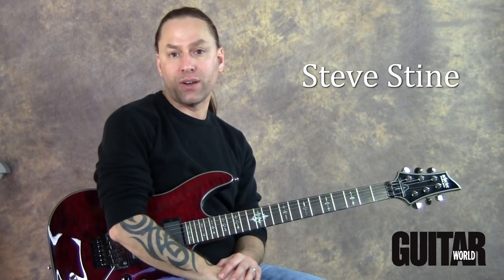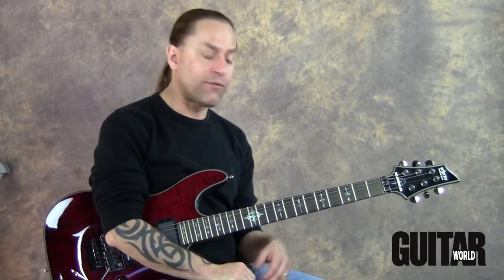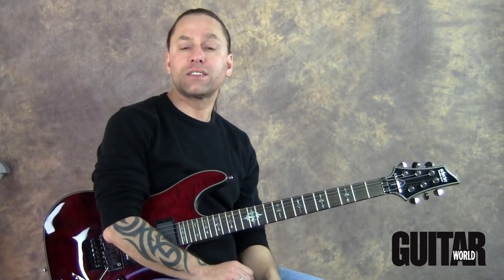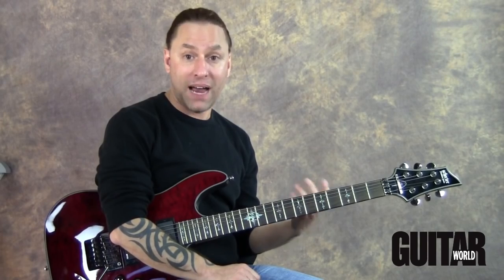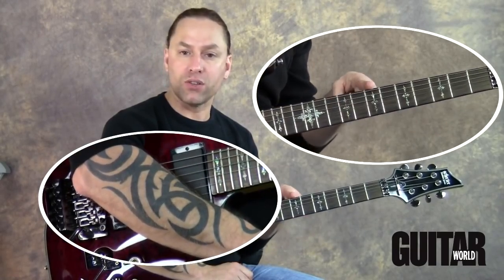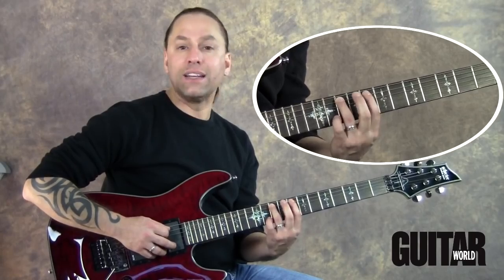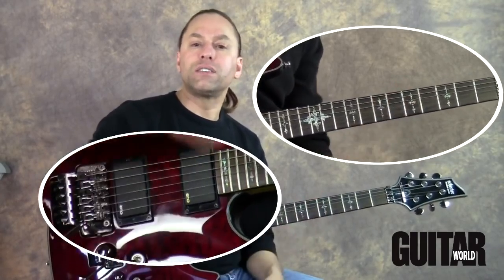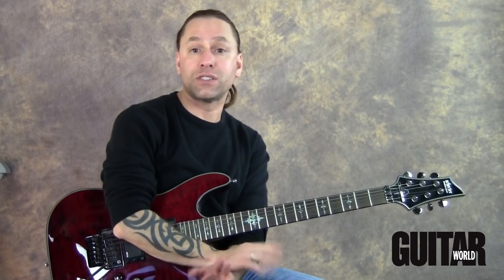Learn These Open and Barre Chords for Guitar NOW (Absolute Fretboard Mastery Series Part 2)